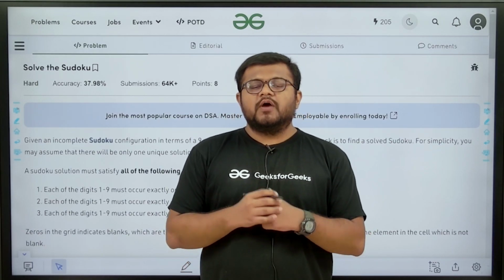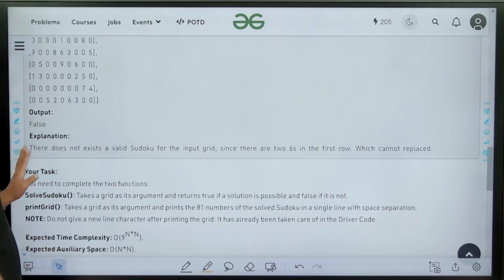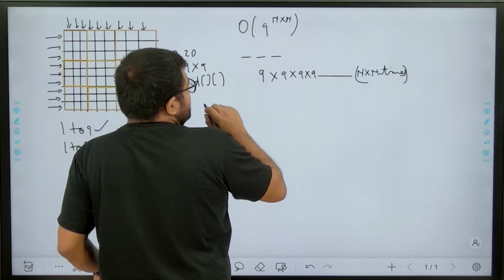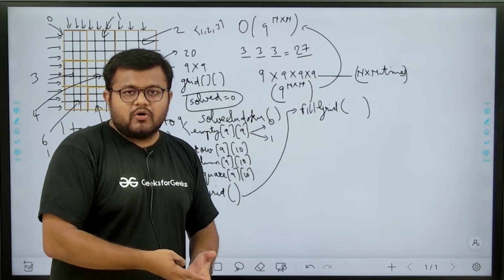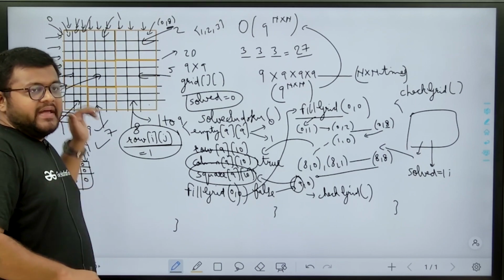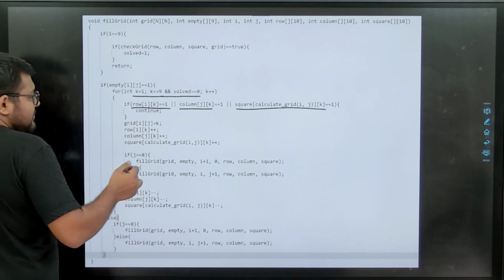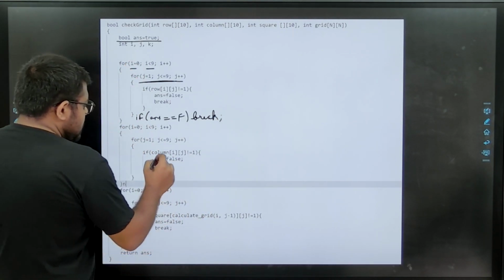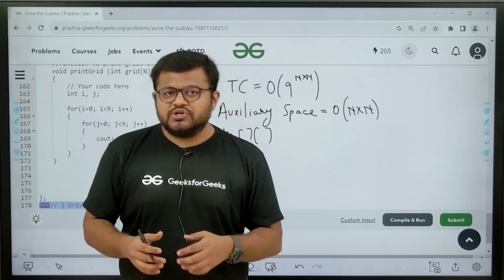PROBLEM OF THE DAY: 07/08/2023 | Solve the Sudoku | GeeksforGeeks Practice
So come along and solve the POD of 07th August 2023 with us!